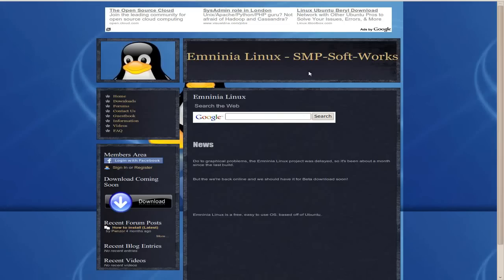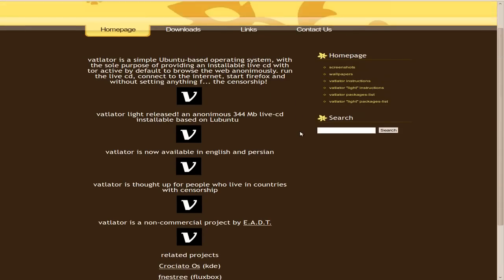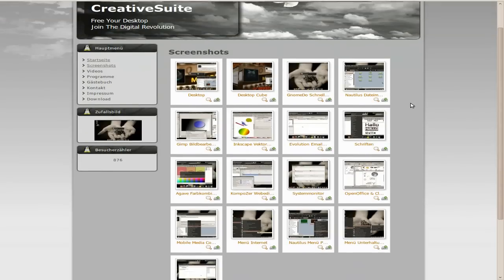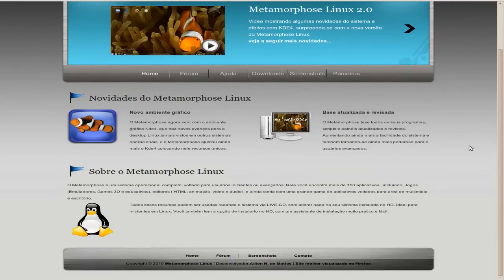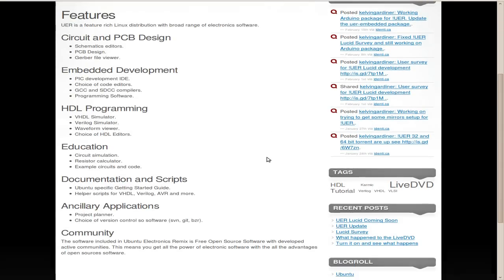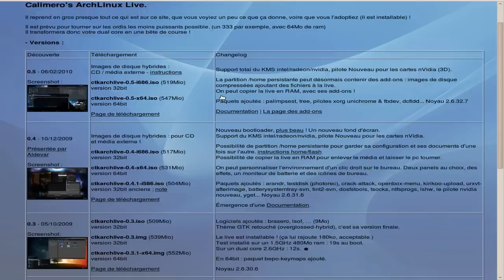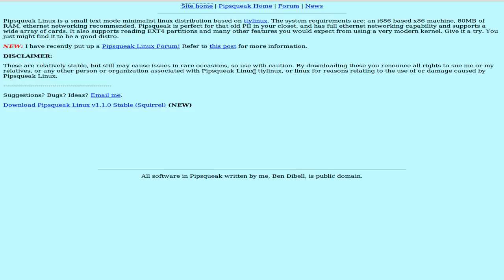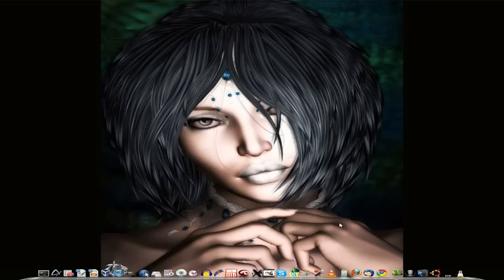Distro's that didn't make it..........yet.....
Here i give you a look at some Linux distros that just didn't make it for various reasons,whether it be a bad d/l or it just did not want to play,and there a are a lot of them,as i have only shown you here about 2%.
There is so much stuff out there i just don't have the time to do a lot,so when they bring in a 48 hour day i may be able to do what i need to to do to show you some more,although there are 2 here i may try again.